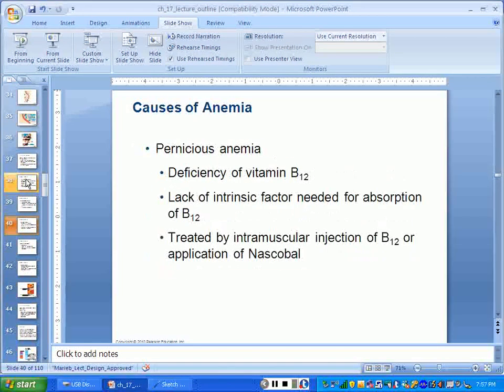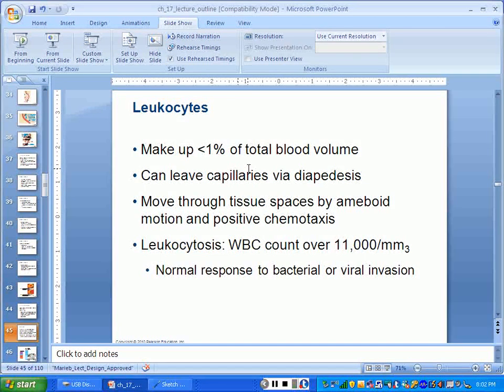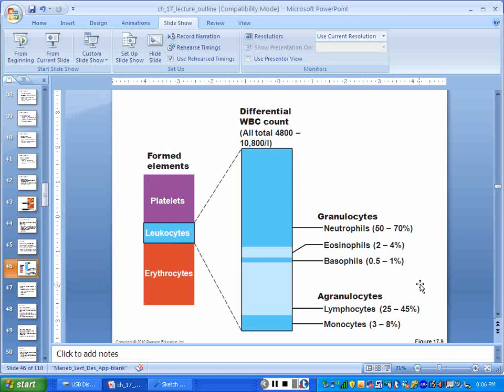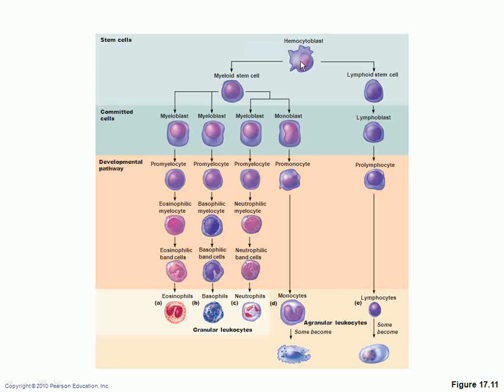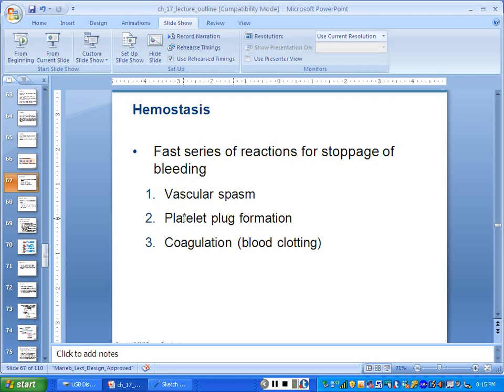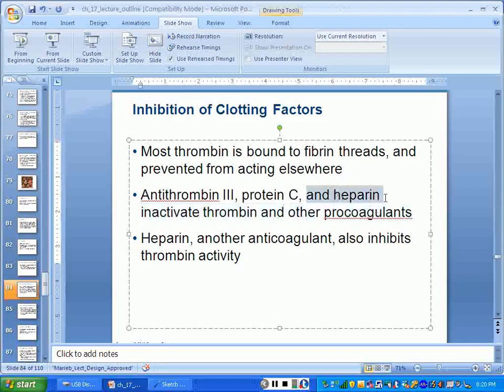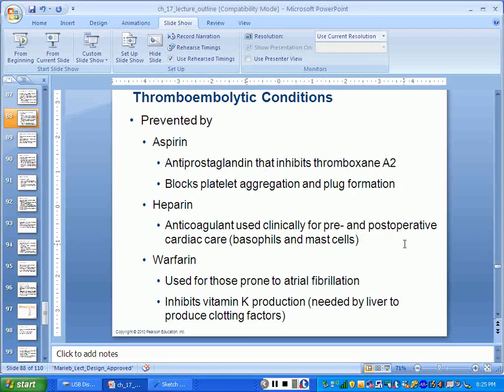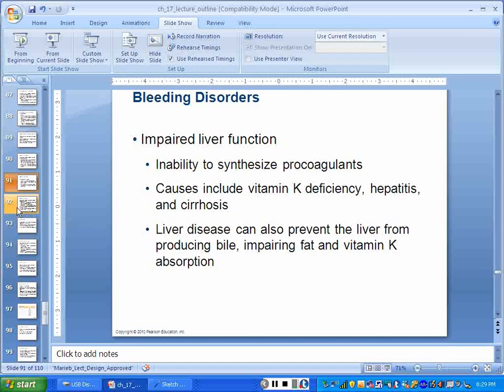Chapter 17 Blood Part 3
This recording is the third portion of a blood lecture given to a pre-nursing A&P II class. WBCs and Blood Clotting are covered.